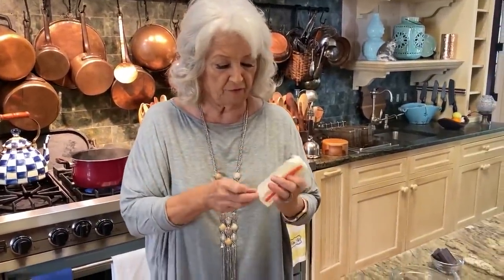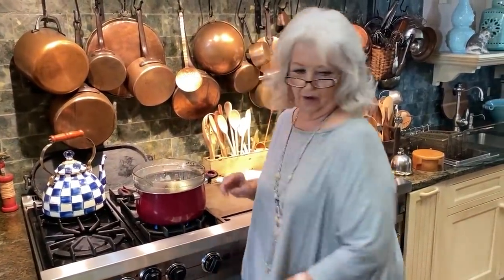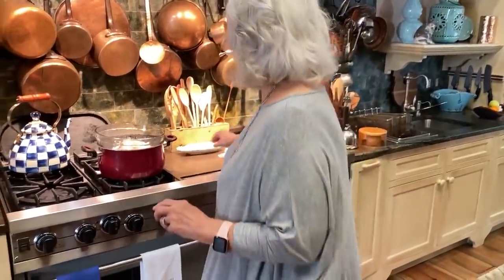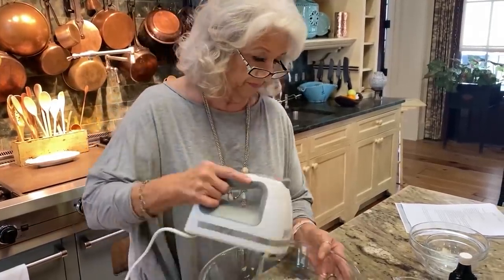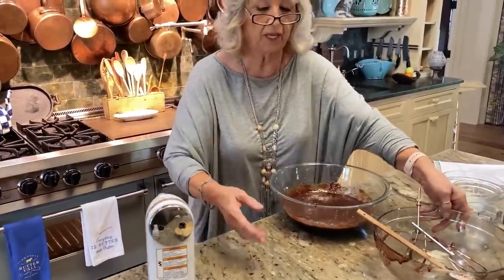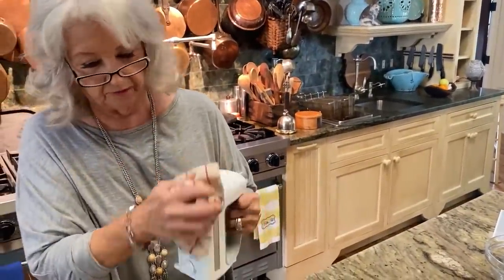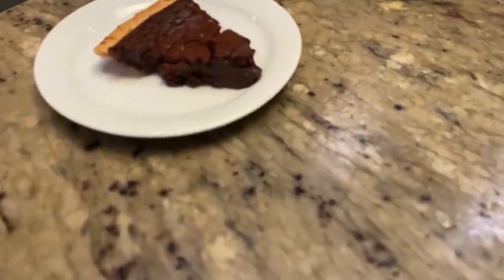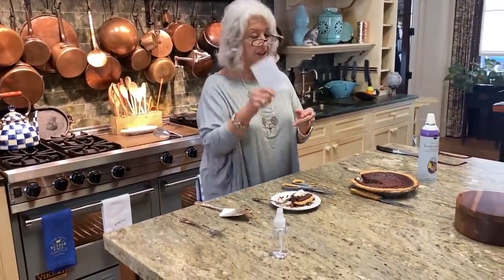Quarantine Cooking: Chocolate Chess Pie Recipe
Quarantine Cooking: Chocolate Chess Pie Recipe - Today Paula is cooking up a delicious dessert sent in from a fan that’s a must try for all the chocolate lovers out there…Chocolate chess pie!